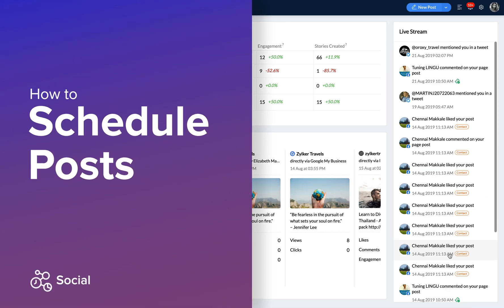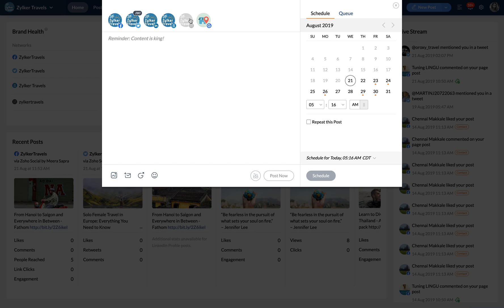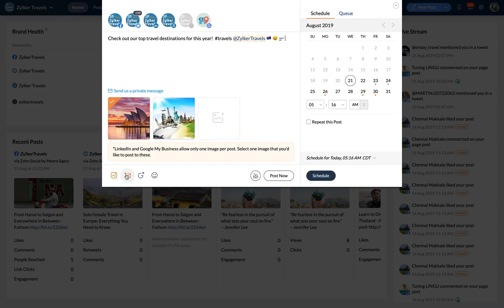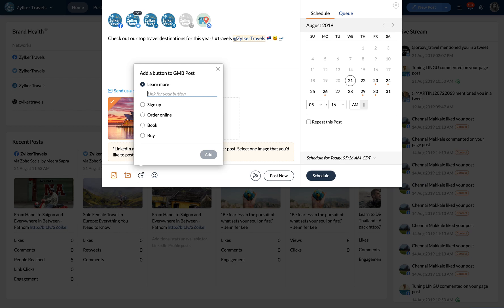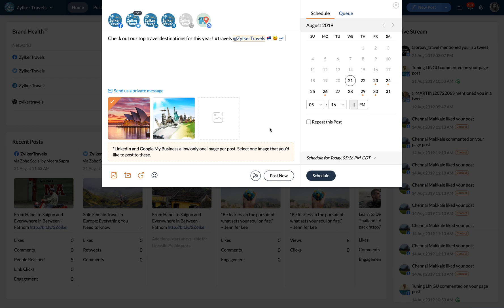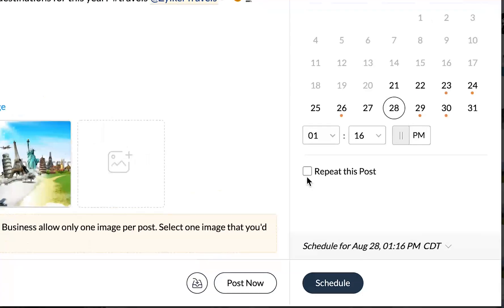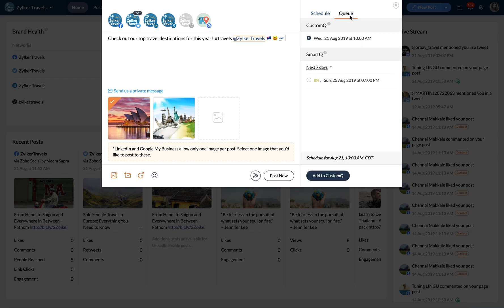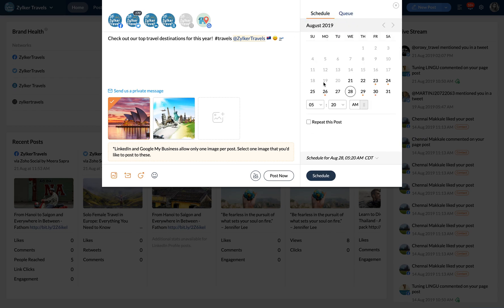Scheduling Posts | Zoho Social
Publish and schedule posts across multiple channels, repeat important posts, and use SmartQ to know when your audience is most active on social media.

If you want to schedule your content ahead of time instead of publishing it right away, you can choose to schedule a date and time of your choice. Scheduling posts in advance will help you save time, and plan and organize your content better. It can also help you reach your target audience at the times they're online, and help you maintain an active social media presence.